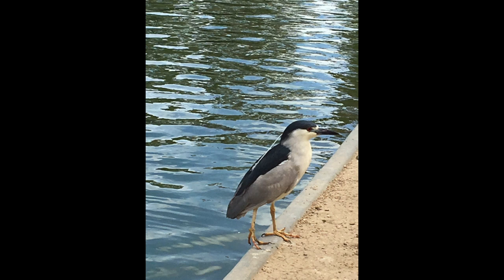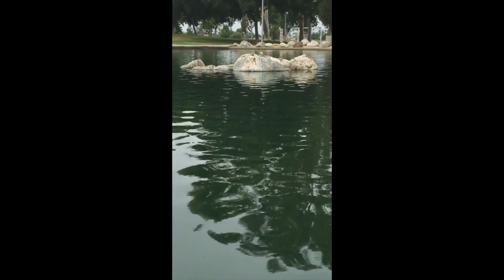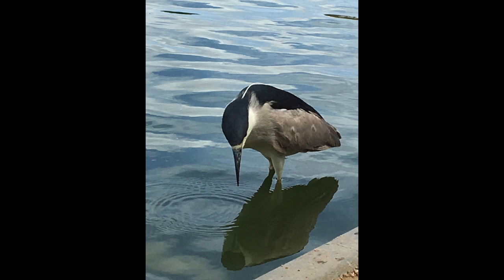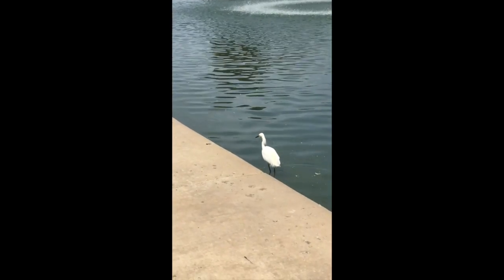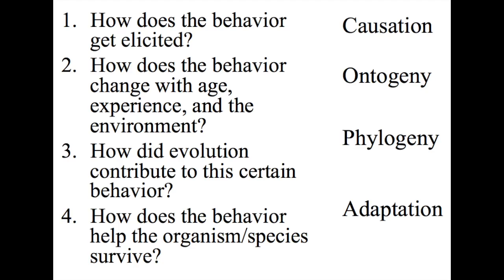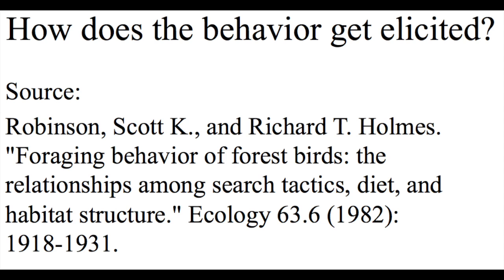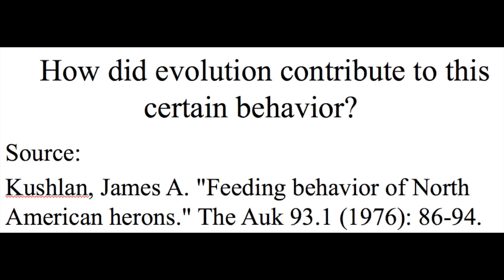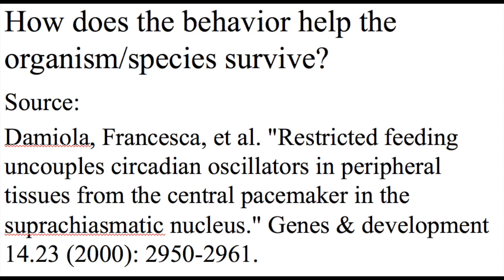Bio 331 BOM Video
Black Crowned Night Heron Feeding Behavior